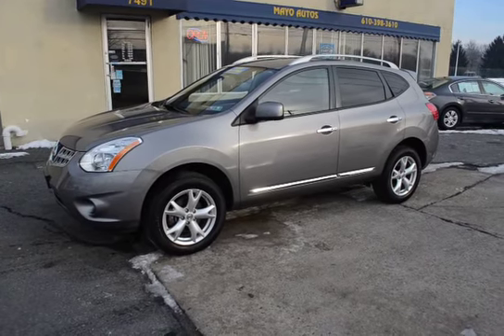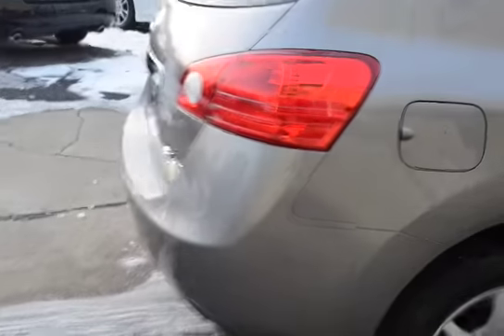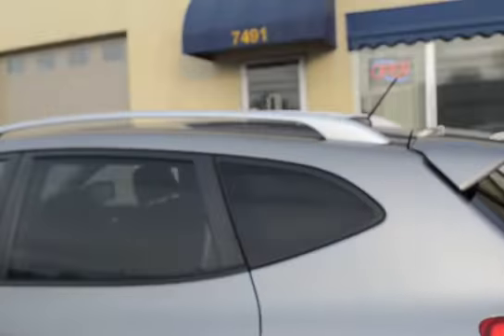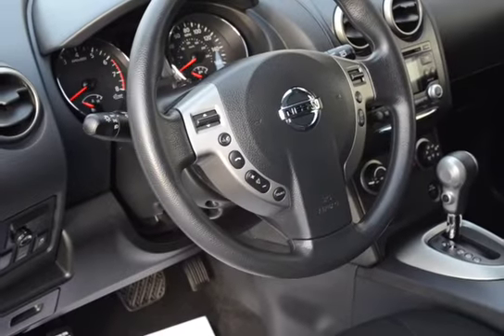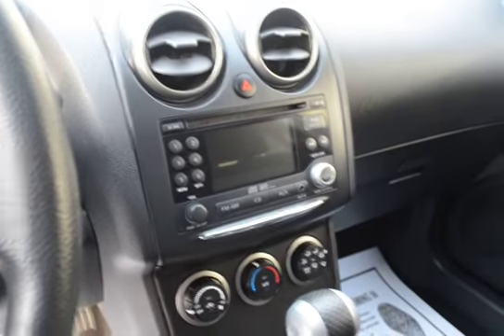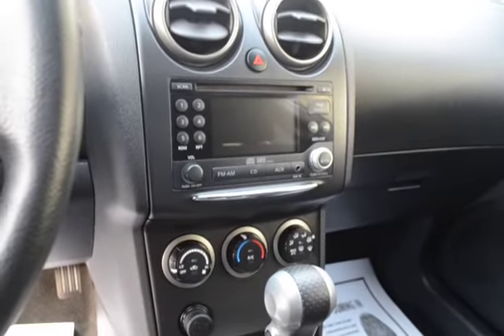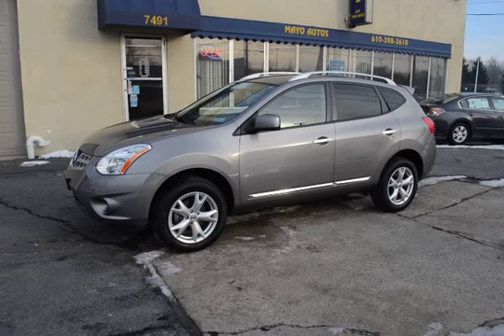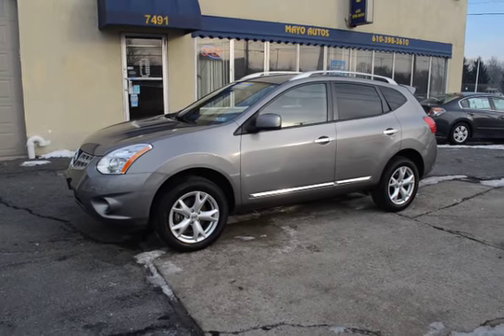p14008 2011 Nissan Rogue SV Mayo Autos